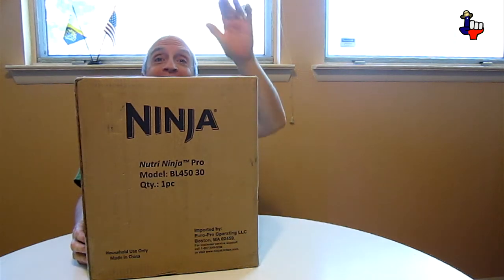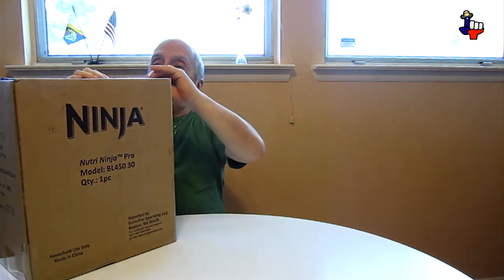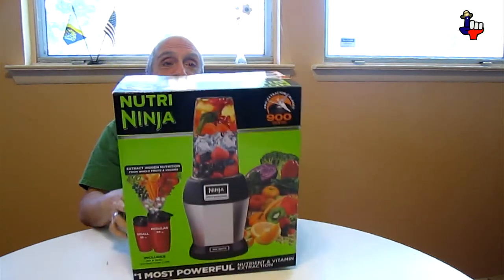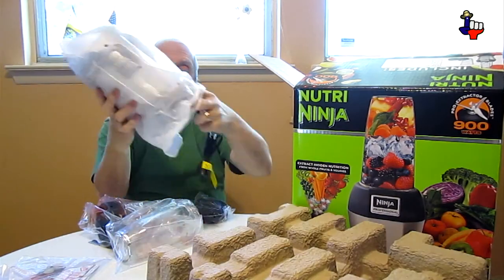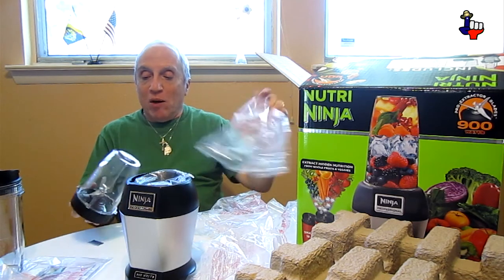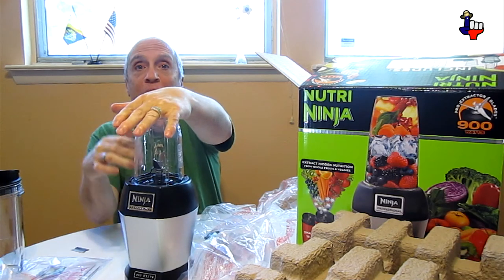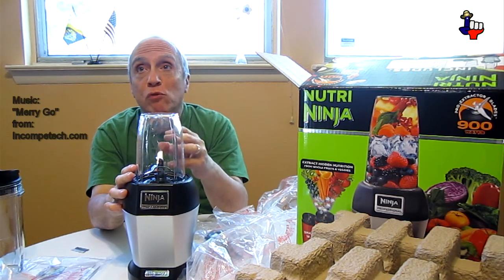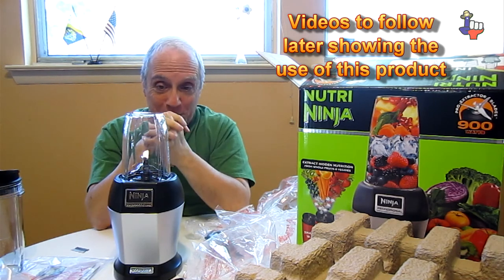Nutri Ninja Pro BL450 unboxing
Unboxing the Nutri Ninja Pro (BL450) received from Amazon.com.  Subsequent videos will show the use of this product pulverizing vegetables and fruit.  The product operates at 900 watts of power.  It breaks down fruit and vegetables to a smooth liquid.

Unboxing Nutri Ninja Pro BL450 fruit vegetables propagandabuster Texas Daddy vlog